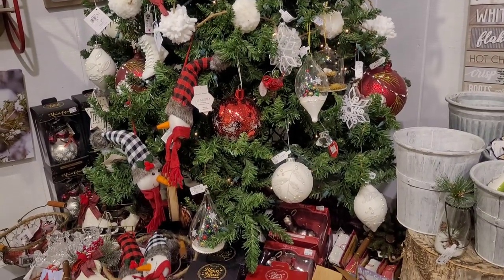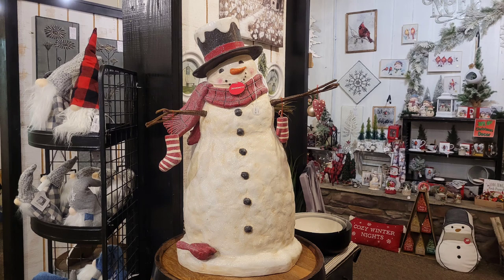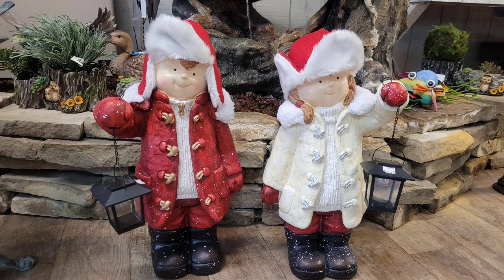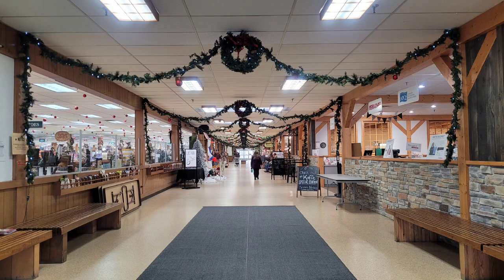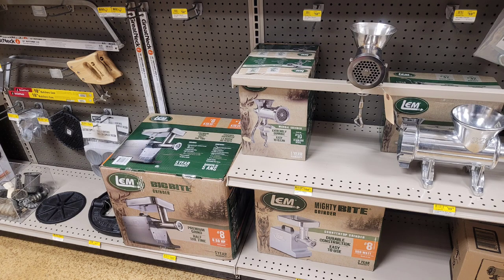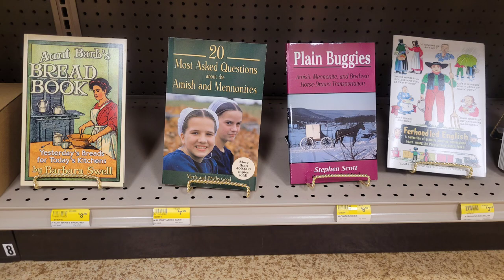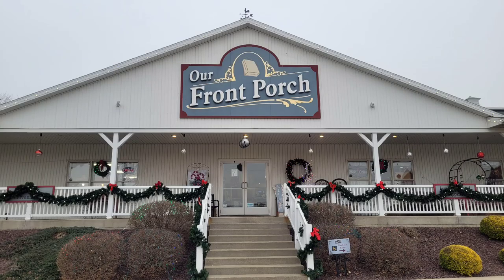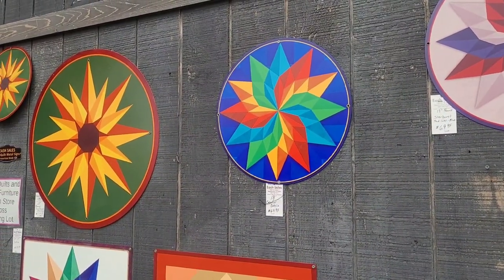Shopping In Amish Country - Christmas & Prepping Items!!!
Here is the second video from my most recent trip into Amish Country (Shipshewana). The first video had my Amish salvage, grocery store hauls. This video has everything else including Christmas decor & non food Amish preps. Hope you are all well! Merry Christmas to those who celebrate!

Wanda E. Brunstetter's Amish Friends No Waste Cookbook: More Than 270 Recipes Help Stretch a Food Budget

The Essential Amish Cookbook: Everyday Recipes from Farm & Pantry (Lovina Eicher's Amish Kitchen)